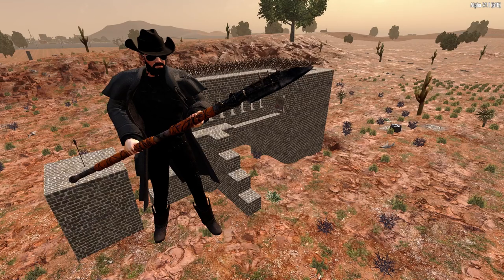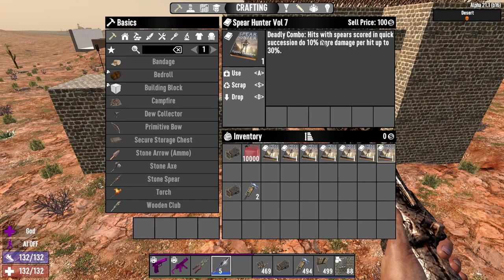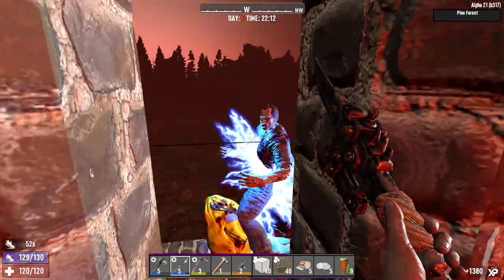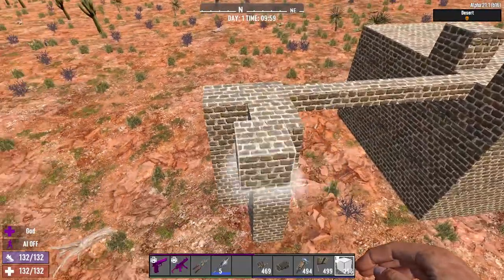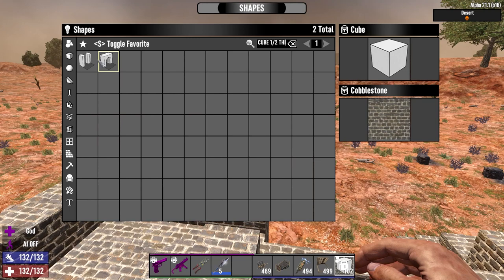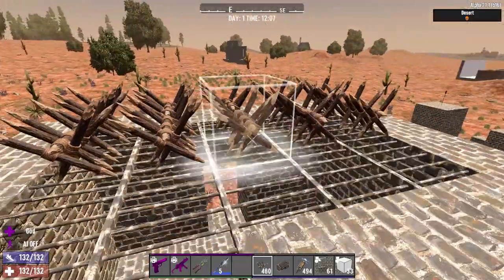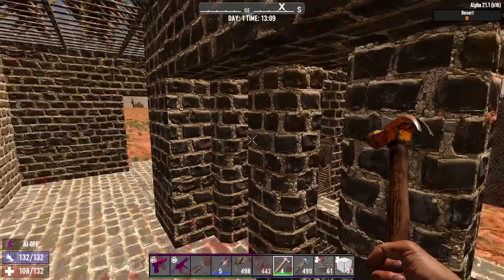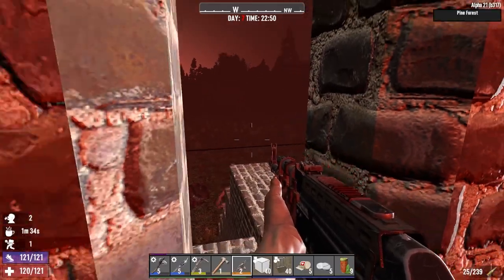EASY SPEAR MELEE Horde Base That WORKS Alpha 21 | 7 Days To Die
Welcome to this video and guide showcasing how to build this melee spear horde base that works from early to mid game. This base is quick and easy to make and really works if you're perked into the spear skills.

7 Days To Die is a crafting, building, tower defense, horde, survival game with a fully destructible world. Let's see what progress we can make in our new series!